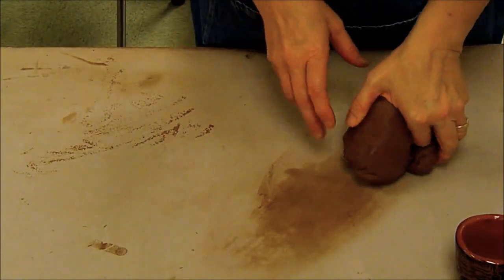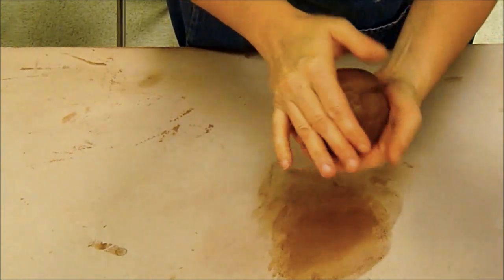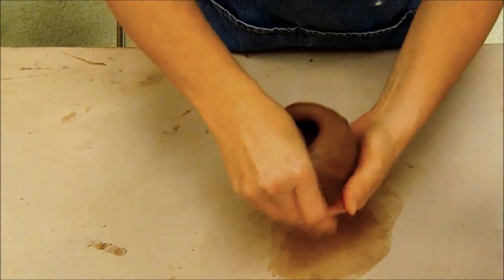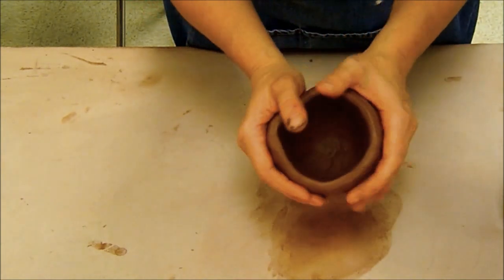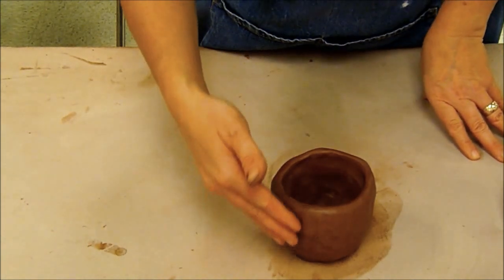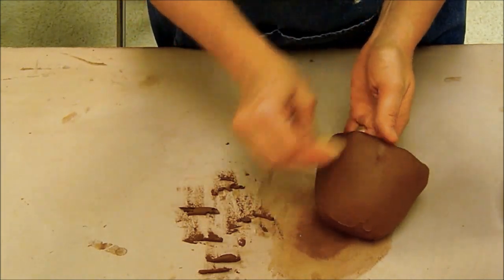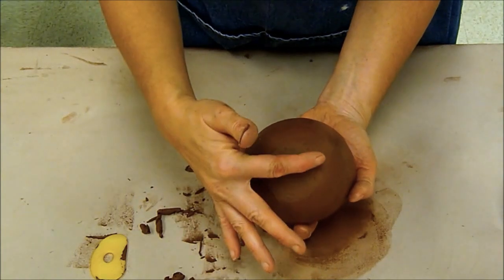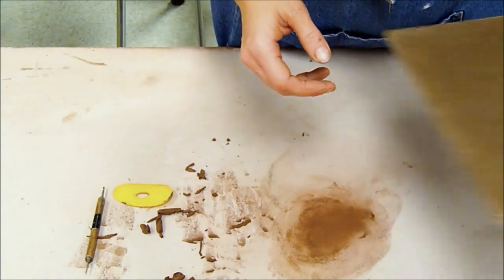Pinch Pot Cup Forms Ceramics I - First day Pinching (Older version)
Note: a more recently made (better) version of this video can be found here in this playlist

This is the first day video demo for my Ceramics I students on the pinch pot exercises.  This is just the first day making the pinch pots while the clay is plastic.  There is a second video for cleaning the cup forms when leatherhard.

In this video, I do use a couple of ribs before the clay gets leatherhard to make the cleaning process a bit faster.  My recommendation for the ribs are the Mudtools polymer ribs- the small size 0, in yellow and red.
★ Sherrill Mudtools RED baby rib:

★ Sherrill Mudtools YELLOW baby rib